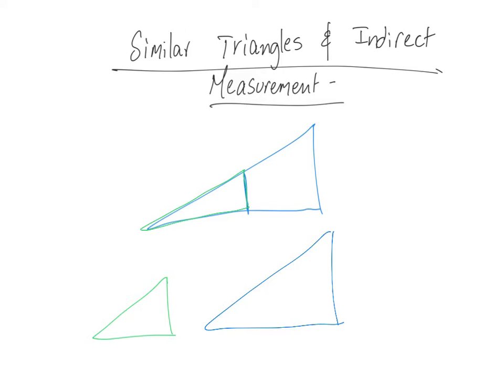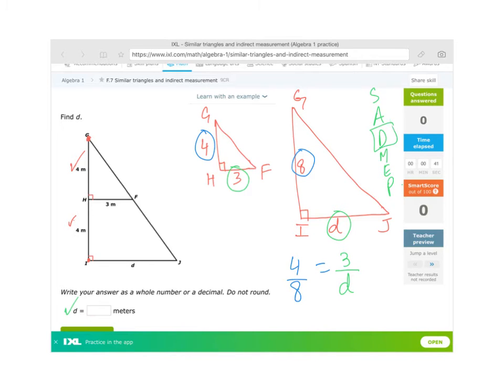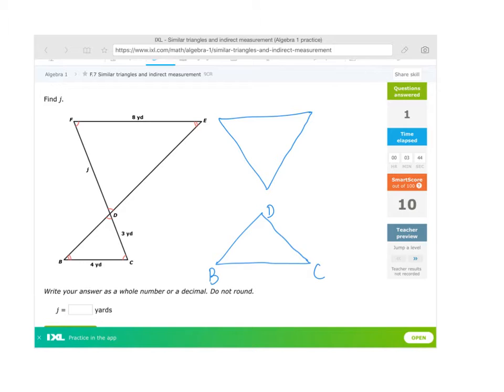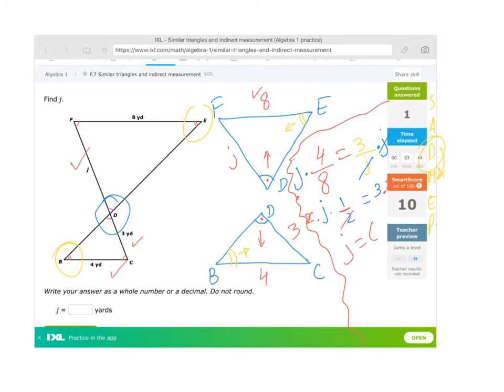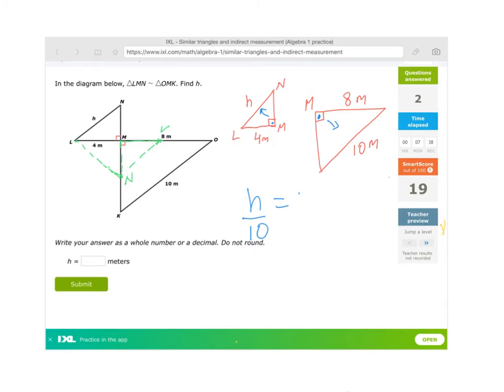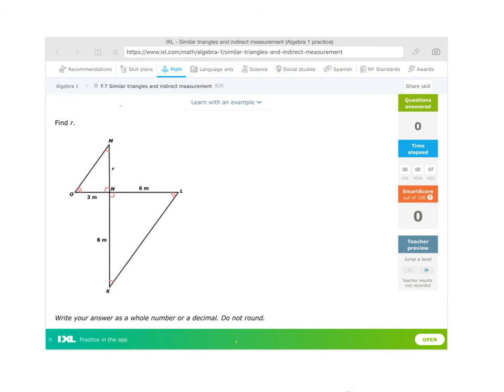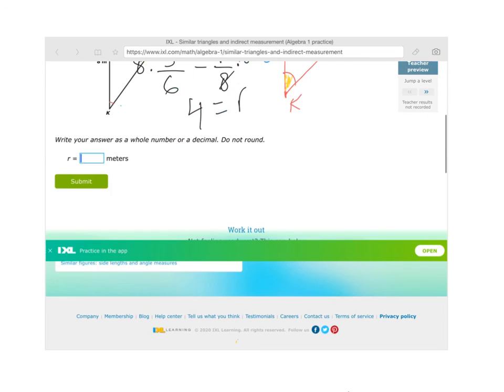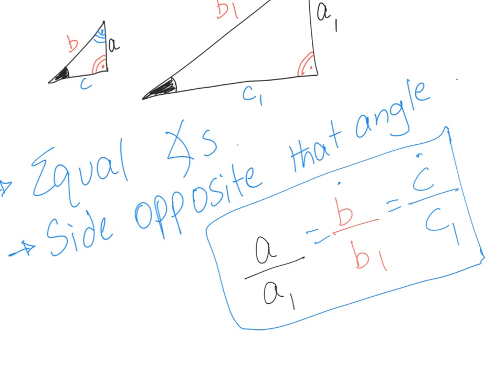Algebra 1 & Geometry - Similar Figures (Part 2)